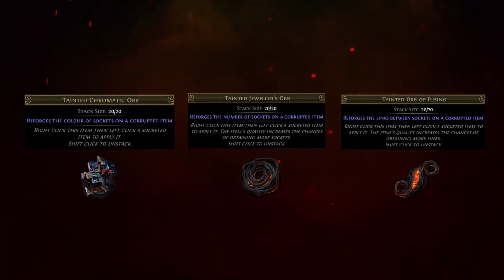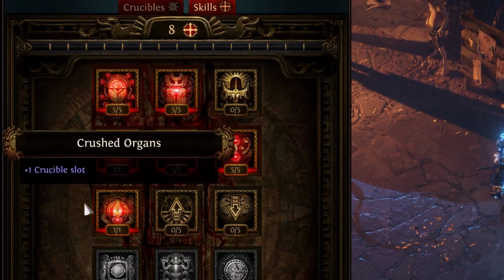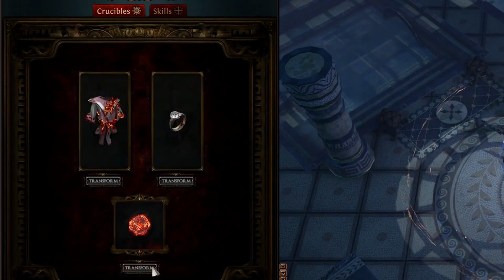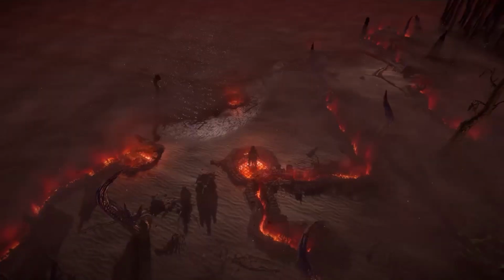Path of Exile Scourge Guide - League Mechanics [PoE 3.16]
In this video I quickly go over the new league mechanics coming to Path of Exile's new league, Scourge.  In Scourge players will be filling something called the blood crucible with the blood of their enemies and then using that blood to corrupt items.

"Our October expansion contains the Scourge challenge league, new skill gems, a rework to the passive skill tree, improvements to the Atlas endgame, new aspirational endgame content, new guild features, new unique items and much, much more."
-Path of Exile Website